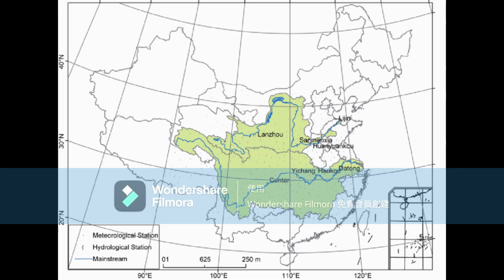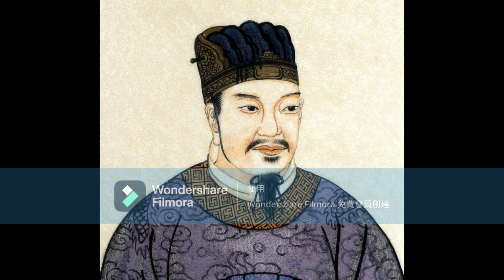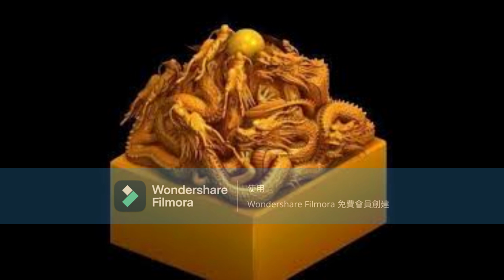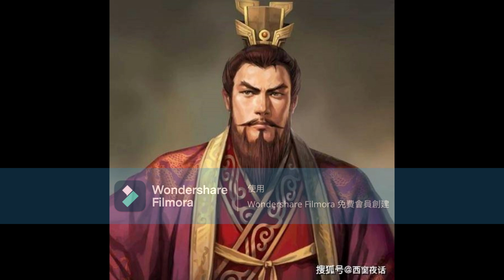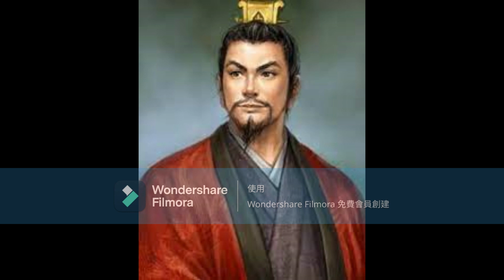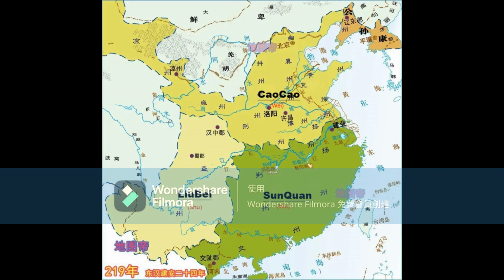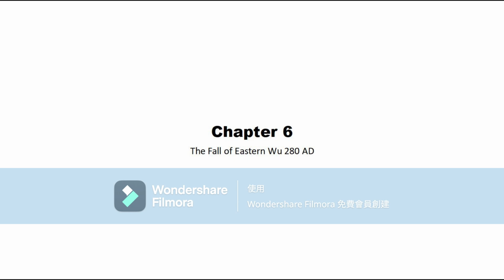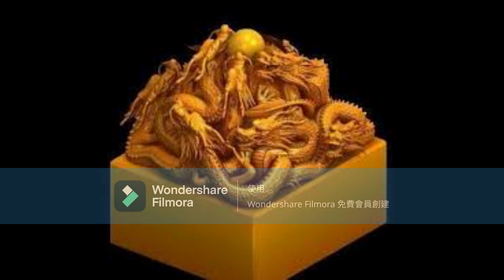Quick Guide to ‘Romance of the Three kindoms'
Explore 'Romance of the Three Kingdoms' in Just 15 Minutes!